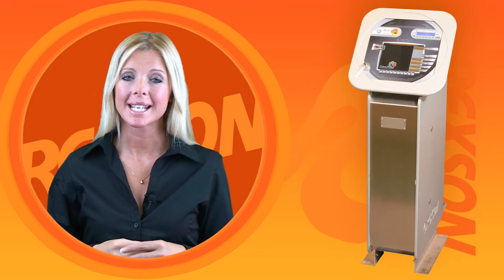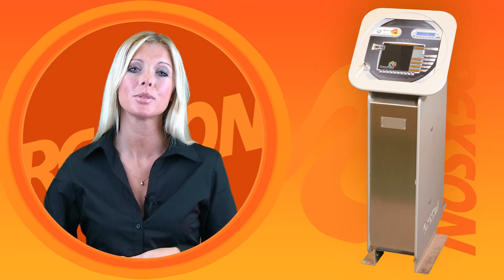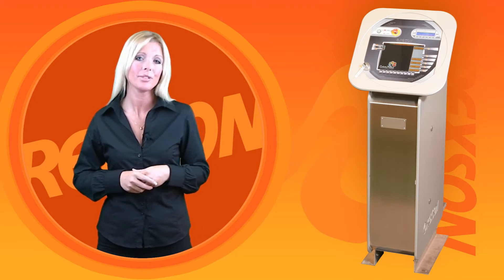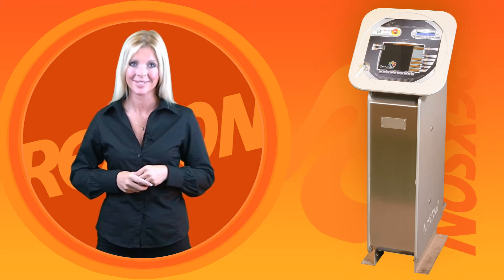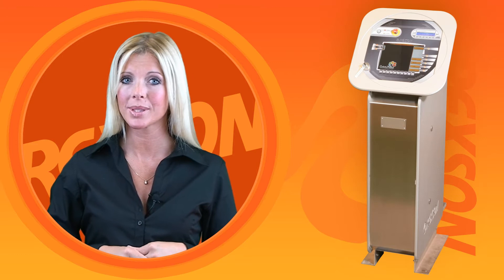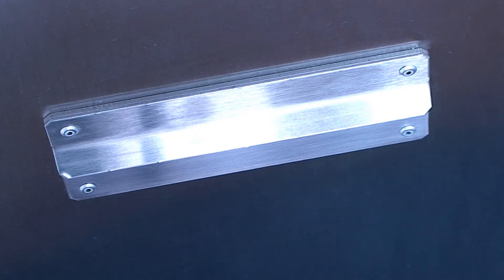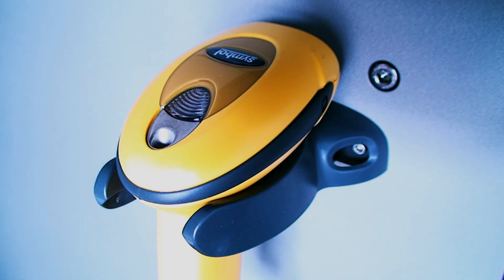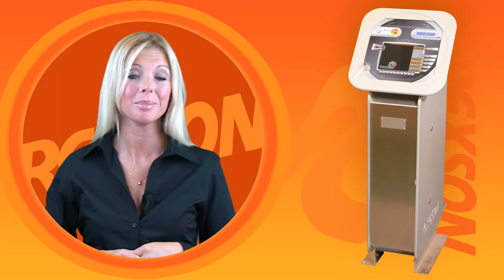Rexson ColorPoint Introduction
ColorPoint™ is a revolutionary development in dispensing technology from Rexson Systems.

The primary aim of the ColorPoint dispenser is to be intuitive to use, requiring little or no training for operators whilst ensuring all the savings you demand are still delivered.

The ColorPoint is robust, extremely reliable and virtually maintenance free.

The ColorPoint dispenses up to 18 or 32 products, typically into 25L buckets and/or 205L barrels. Choose from 'safe area' or ATEX models.

The ColorPoint dispenser is flexible and easily configurable to suit our customers requirements. Typical applications include -

- liquid ink dispensing systems
- paste ink dispensing systems
- paint & coating dispensers
- dye & woodstain dispensing
- adhesive dispensing systems
- gelcoat dispensing systems
- colorant dispensing systems